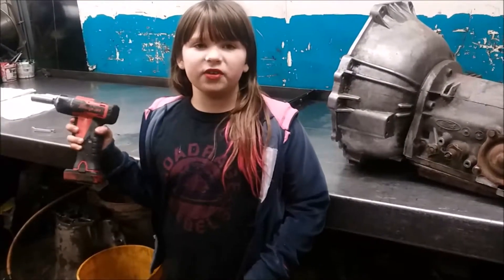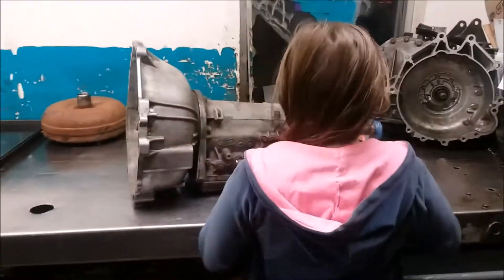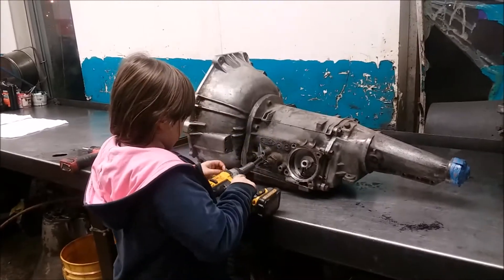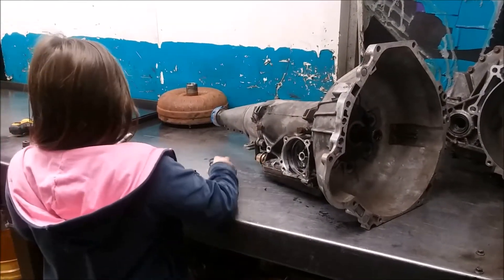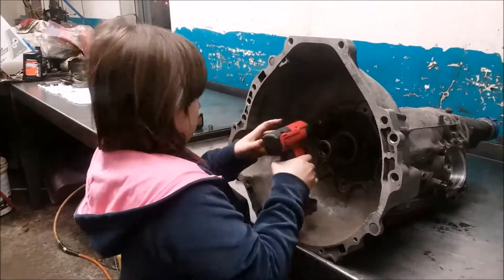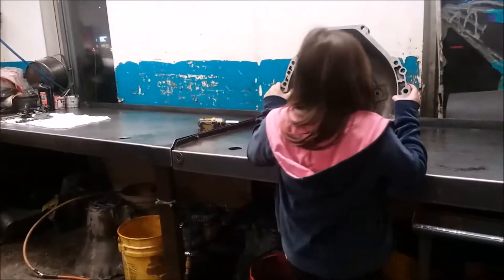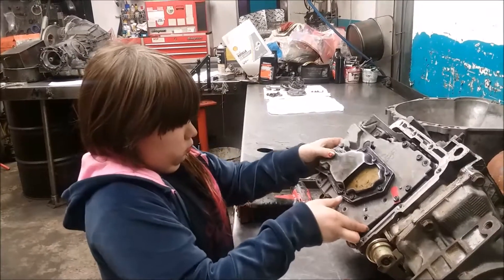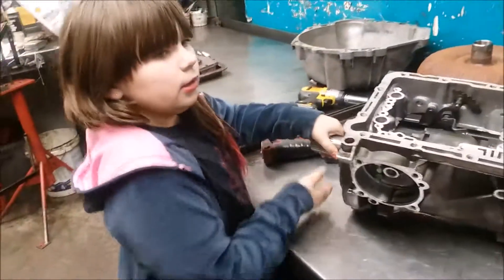Fixin It With Zoe Lyn 1967 Ford Mustang C4 Transmission Rebuild By 9yo Girl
Part 2 Watch Zoe Lyn age 9 Disassemble a vintage 1967 Ford Mustang c4 automatic transmission and prepare it for rebuilding in part 2 This video is fun exciting funny and will go down as one of Zoe Lyn's top 10 videos Letts help her make it go viral